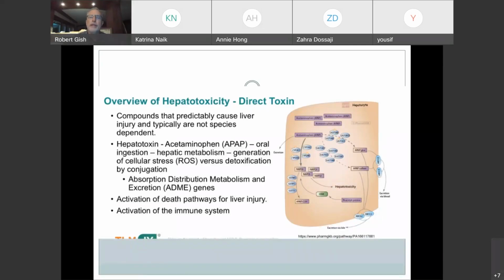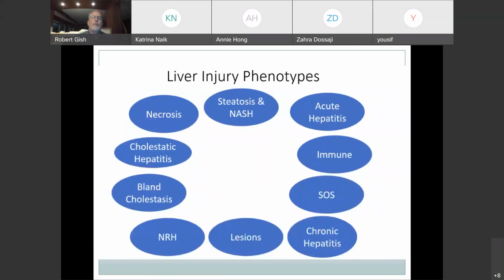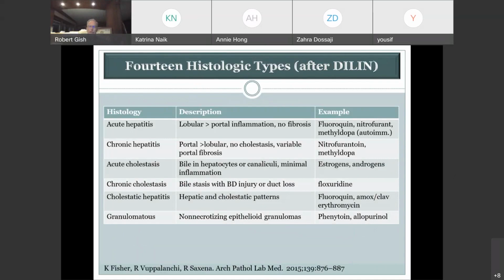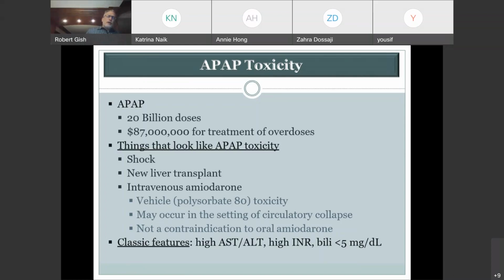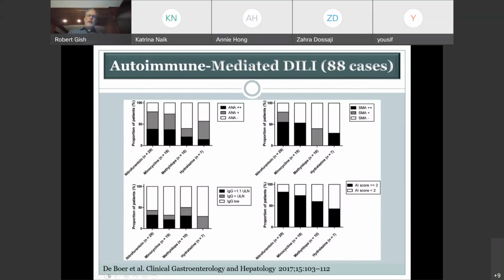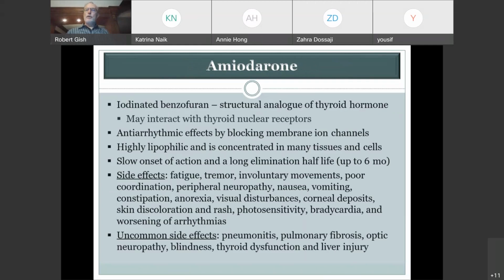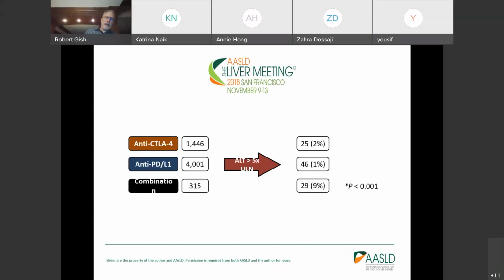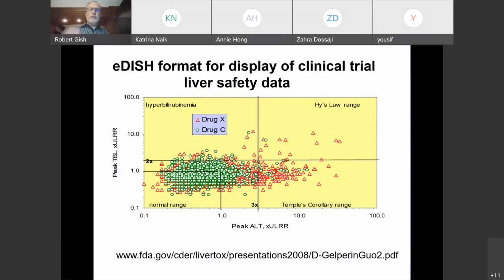Drug, Supplement and Herbal Induced Liver Disease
At the end of this lecture you will:
- Be able to classify DILI by mechanism  and histology
- Be familiar with the good and bad of  biotransformation
- Understand the structural basis of DILI
- Recognize hypersensitivity as a  mechanism of DILI
- Be familiar with some drugs that  commonly cause DILI